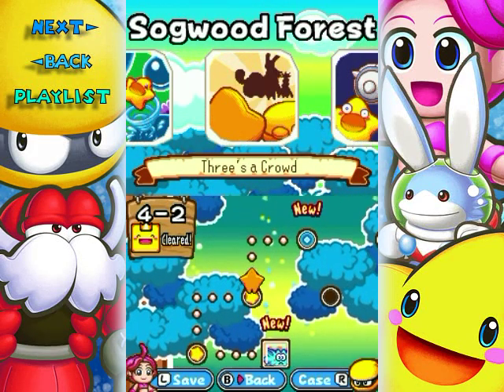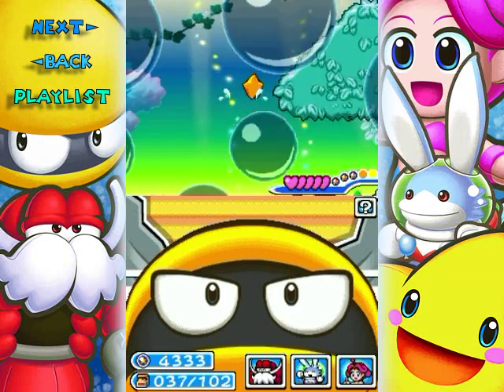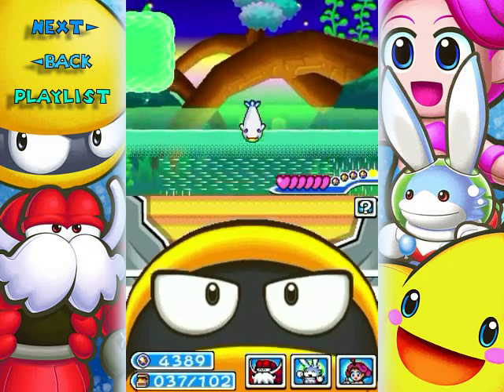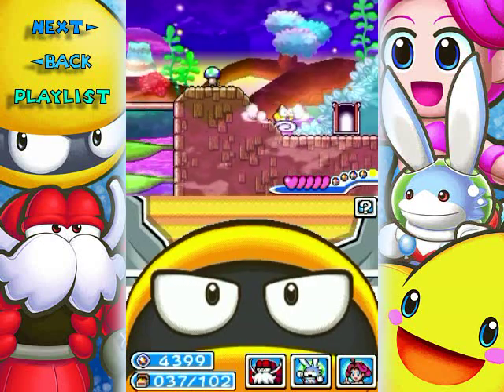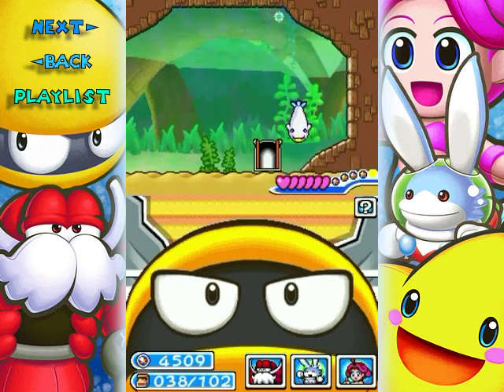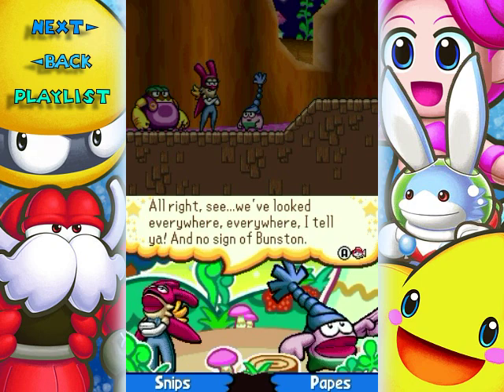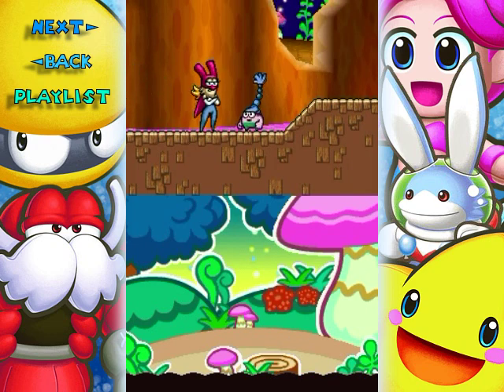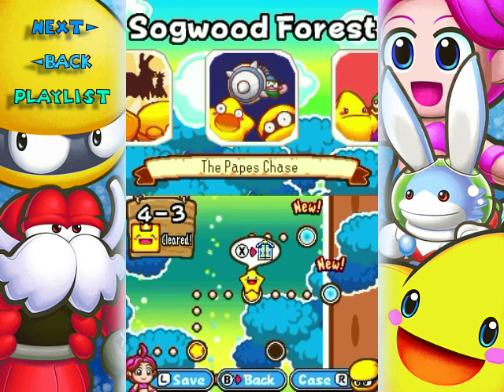The Legendary Starfy Walkthrough Part 16: Bubblegend!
A level mainly based off of swimming through water droplets falling? Brilliant! :D

Time Stamps:

Stage 4, Sogwood Forest:
0:00 4-3 The Papes Chase